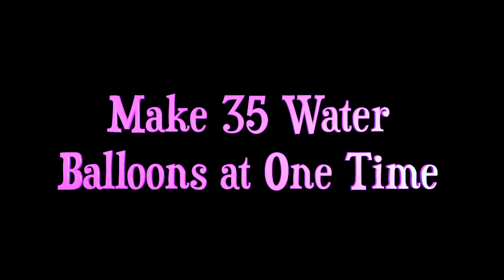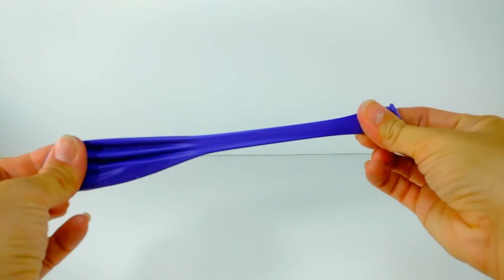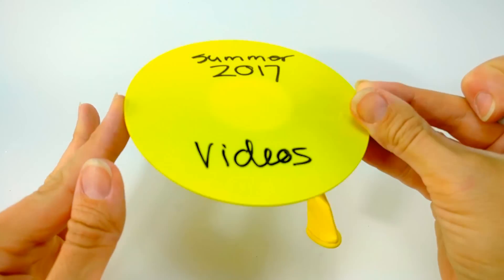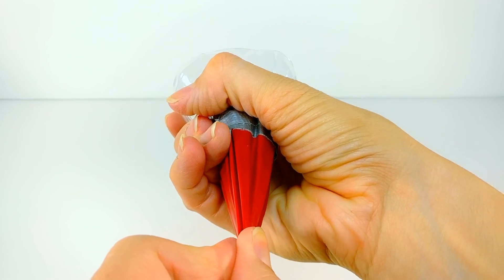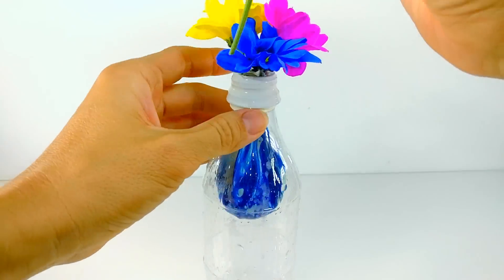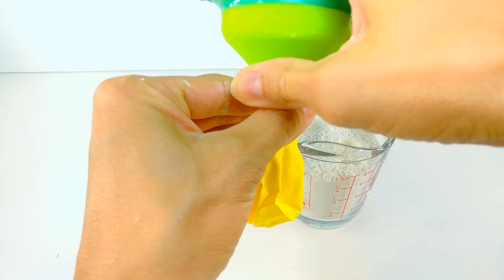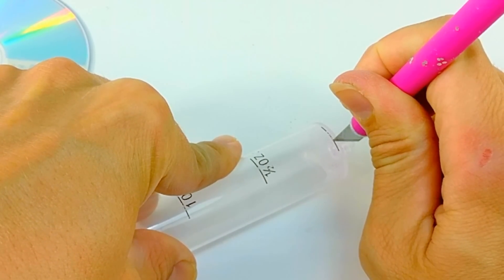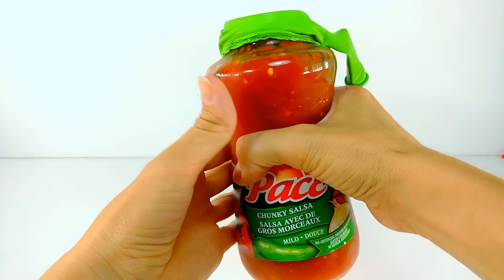DIY: 14 AWESOME BALLOON TRICKS & HACKS! Super Fun & EASY to Make!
Thanks for coming to watch our "14 Awesome Balloon Tricks" Video!  In this video will show you balloon tricks and hacks that are super easy and fun...and practical!  You just need balloons and some simple supplies to make your very own balloon tricks!  Enjoy!  Also, be sure to comment what your favorite balloon trick is from this video :)

1. 35 Water Balloons all at once
2. Water Balloon Pillow
3. Water Balloon Ice Packs
4. Water Balloon inflates with baking soda & Vinegar
5. Colorful Balloon Fidget Spinner
6. Balloon Vase
7. Orbeez Stress Ball
8. Emoji Stress Ball
9. Balloon Dart
10. Balloon Sealed Lids for Jars
11. Balloon Phone Case
12. Balloon CD/DVD/Bluray Disc Cover
13. Flying Disc with Balloon
14. Balloon Eraser

Hi! We’re Happy Toy Time! Thanks for taking the time to watch one of our DIY videos! We love to make fun stuff to play with, Like Slime, Silly Putty, Bouncy Balls EOS and so much more! We love all of our subscribers, and can’t wait to hear from you!
Below are some of our top videos that feature our love for DIY’s using: Candy, Glue, Kinetic Sand, Gum, Orbeez, Shopkins, Silly Putty, Glitter, EOS, and much much more!
We LOVE Candy! These are our favorite types of candy: Candy sweets, sugary treats, delicious DIYs, EOS jolly ranchers, skittles, smarties, M&Ms, Cadbury chocolate, starbursts, toffee, warheads, airheads, sour candies
We also like slime, fidget spinners, gummy bears, gummy, chocolate, lollipops, jelly beans, pranks, hacks, snickers, mars bar, life savers, & kinetic sand!

Please feel free to write suggestions in the comment section of videos you would like to see! Thanks so MUCH!!!

Oi! Estamos Happy Time Toy! Bem-vindo ao nosso canal! Obrigado por tomar o tempo para assistir a um dos nossos vídeos de DIY! Gostamos de fazer coisas divertidas para brincar, como Slime, Silly Putty, Bouncy Balls EOS e muito mais! Por favor, como, comentar e subscreva a meu canal! Nós amamos todos os nossos assinantes, e não posso esperar para ouvir de você!

Por favor, sinta-se livre para escrever sugestões na seção de comentários dos vídeos que você gostaria de ver! Muito obrigado!!!

こんにちは！私たちはハッピー玩具の時間です！私たちのチャンネルへようこそ！私たちのDIYビデオのいずれかを見るために時間を割いていただきありがとうございます！私たちは楽しいと遊ぶもの、同様にスライム、シリーパティー、弾むボールEOSおよびそんなに多くを作るのが大好き！ 、コメント、私のチャンネルに加入するようにしてください！私たちは、加入者のすべてを愛し、あなたから聞くのを待つことができません！

あなたが見たい動画のコメント欄での提案を書くこと自由に感じなさい！本当にありがとう！！！